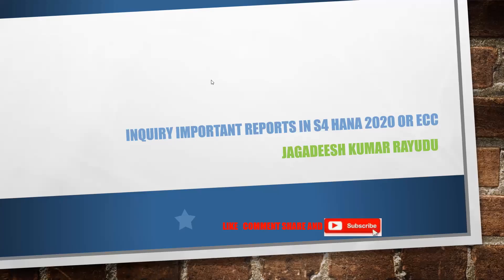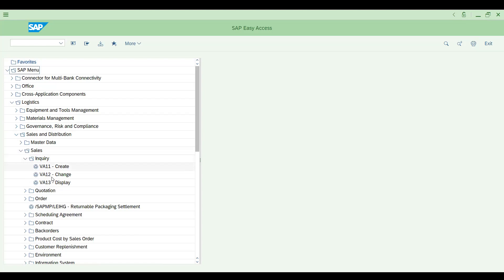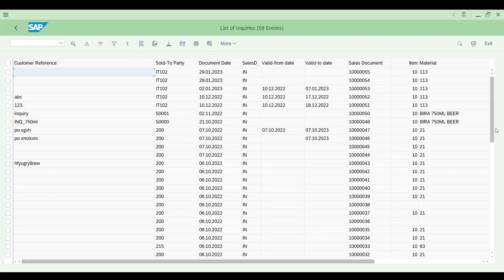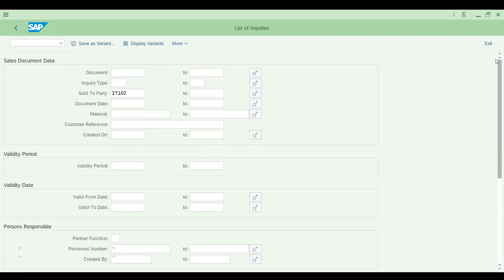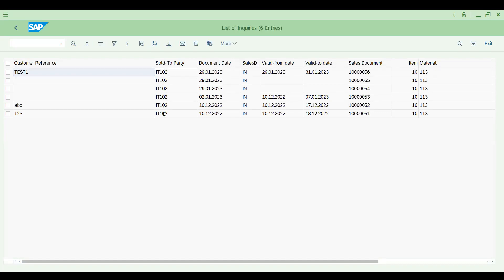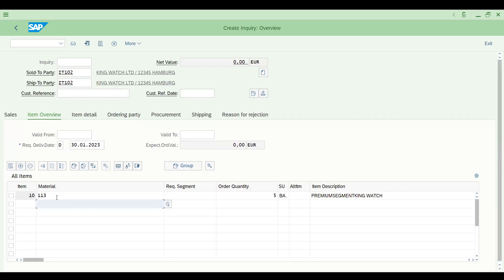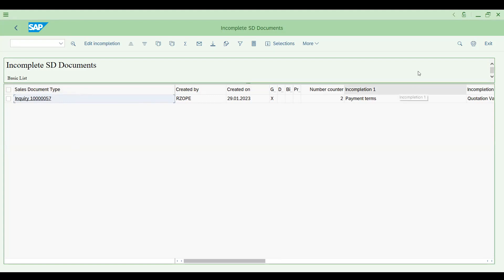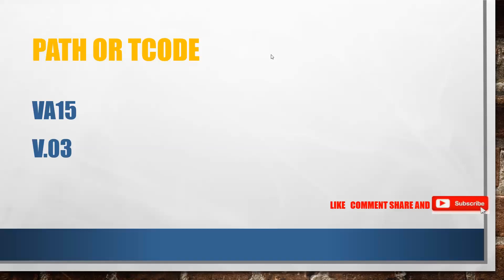IMPORTANT INQUIRY REPORTS